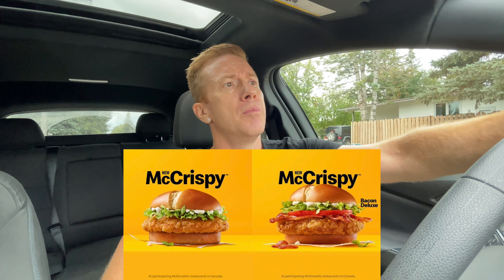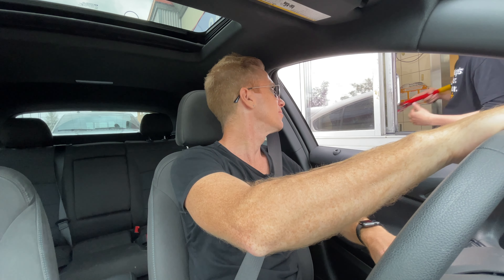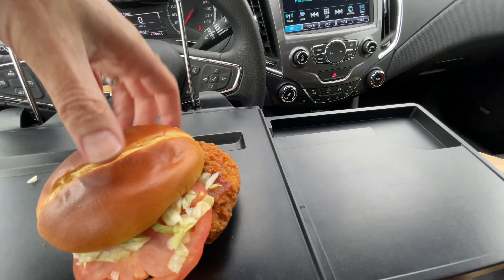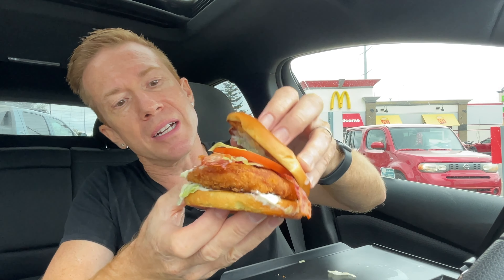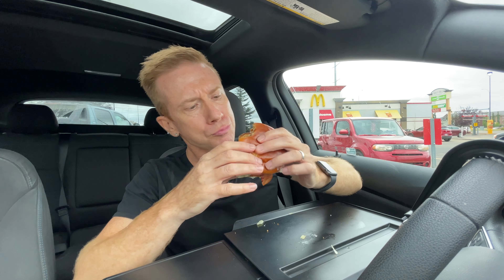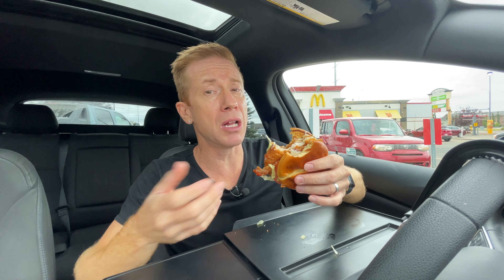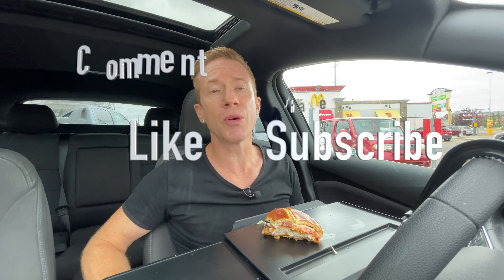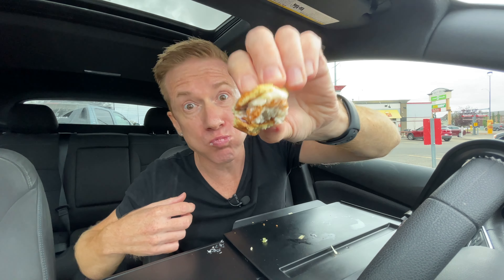McDonald’s NEW Bacon Deluxe McCrispy!! | Fast Food Review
Today I’m trying the NEW McCrispy at McDonald’s! This new permanent menu item is here to stay so I hope it’s as JUICY, CRISPY & DELICIOUS as it looks in the pictures!! 😅

Please join me to find out if it’s worth the trip to the drive thru! 🤔

WARNING! You may experience uncontrollable laughing and hunger while watching! 🤣

Please also visit us on Instagram @chriseatsstuff